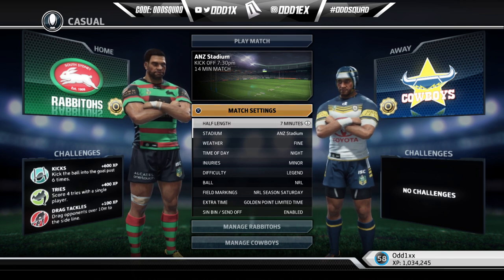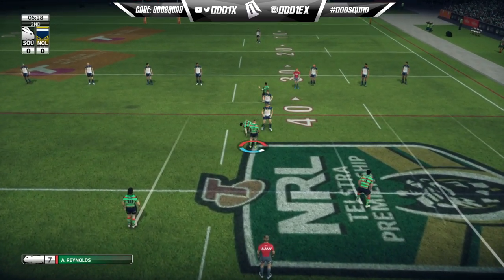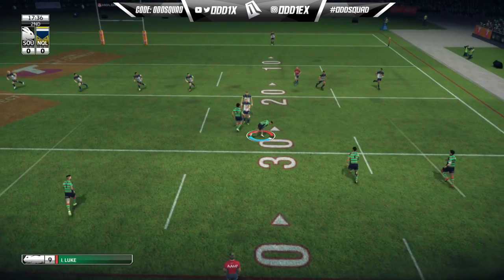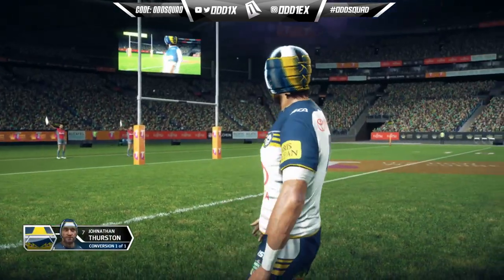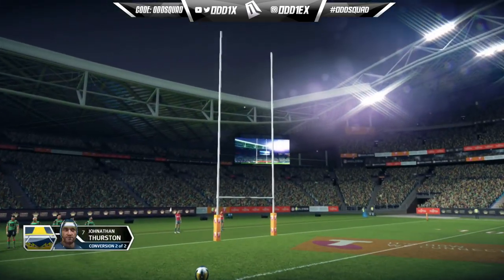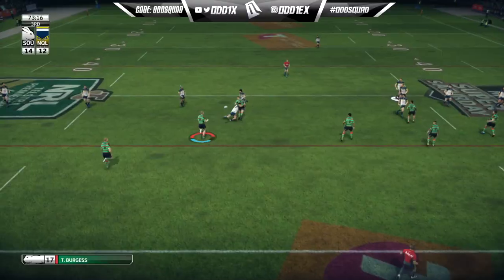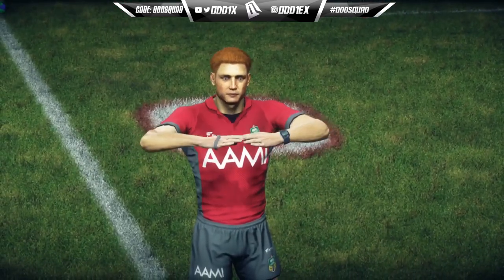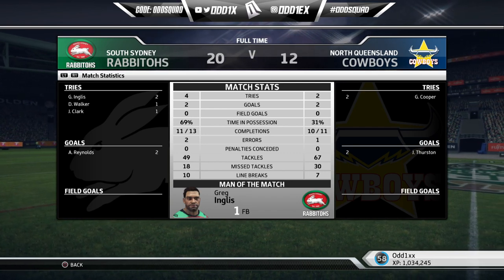RLL3 Legend, Is it easy?...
Today we go back to another classic rugby league game...

James Tamou
NRL referees
Redcliffe Dolphins
The Dolphins
Latrell Mitchell
Kotoni Staggs
Harry Grant
Kalyn Ponga
Mitchell Moses
Nicho Hynes
PNG
nrl 2022
nrl 2023
State of Origin
NSW Blues
Qld Maroons